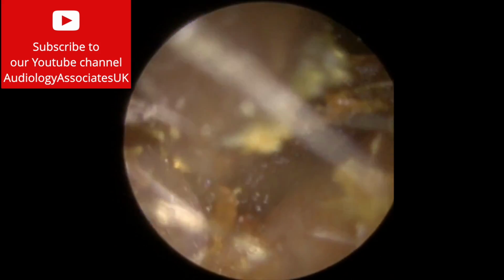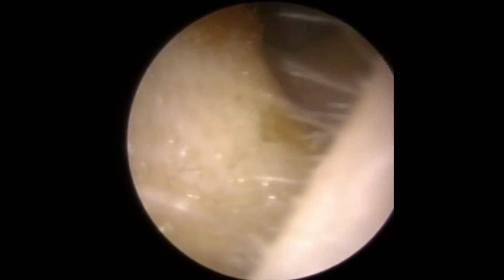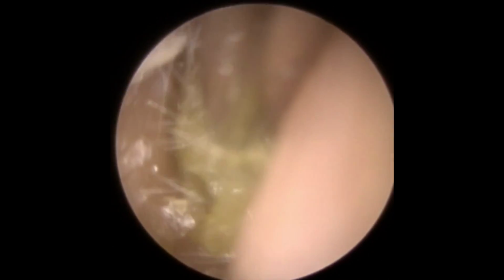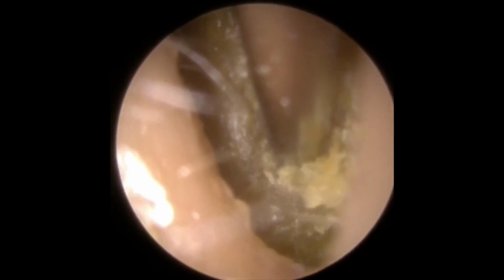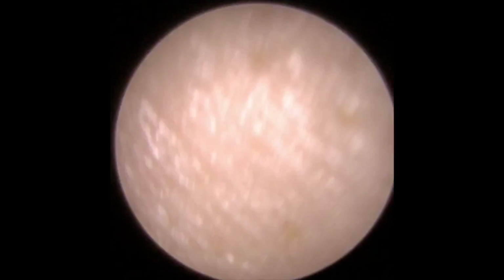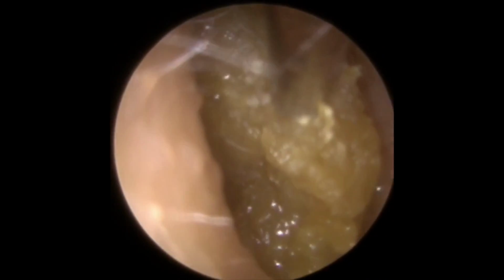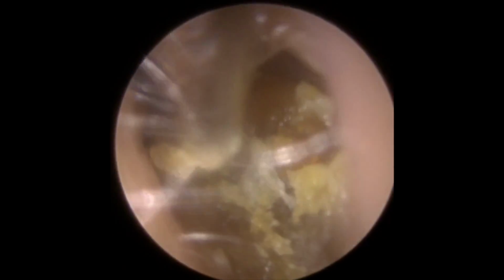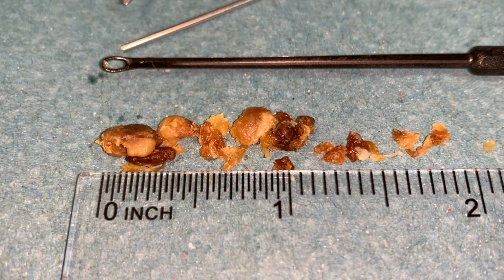DIFFICULT EAR WAX REMOVAL IN A NARROW EAR CANAL & STICKY EAR WAX REMOVAL - EP 206